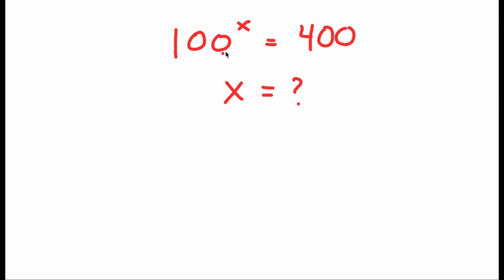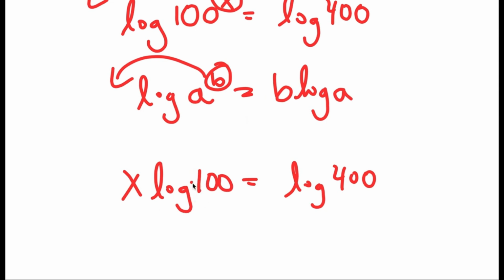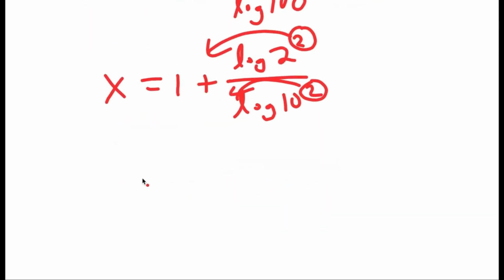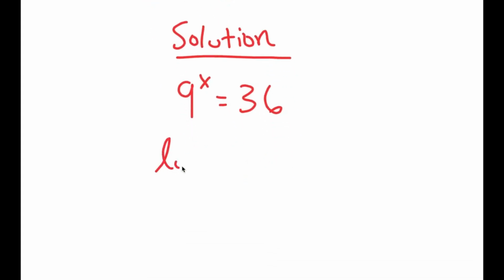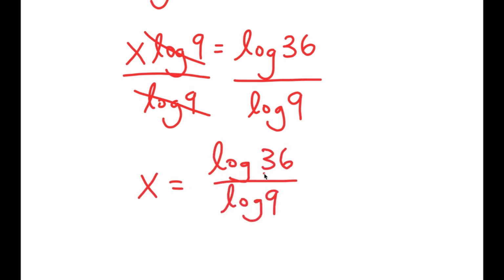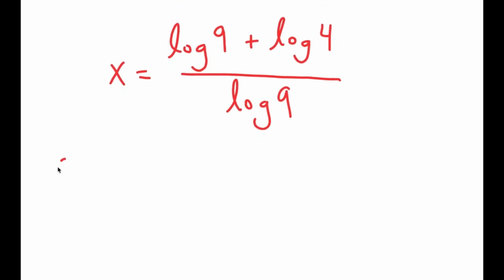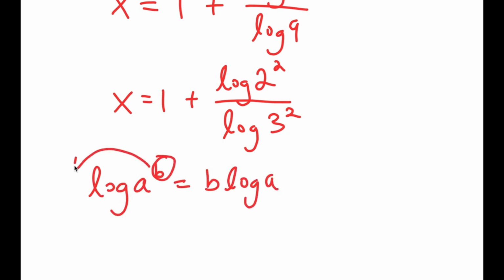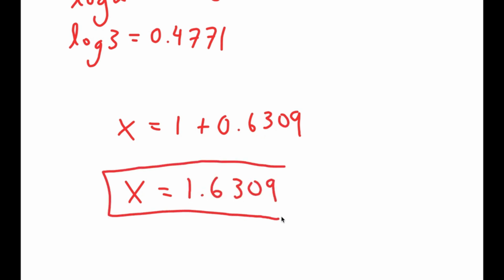A Challenging Exponential Equation | Can You Solve This?